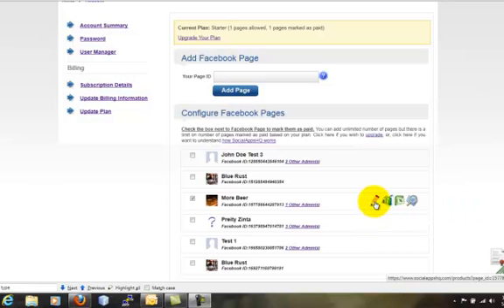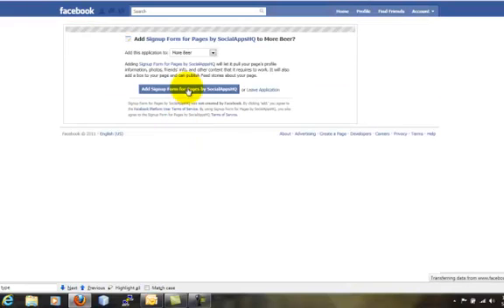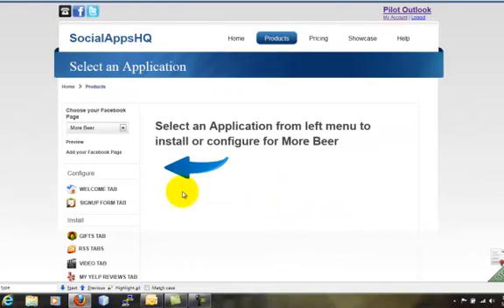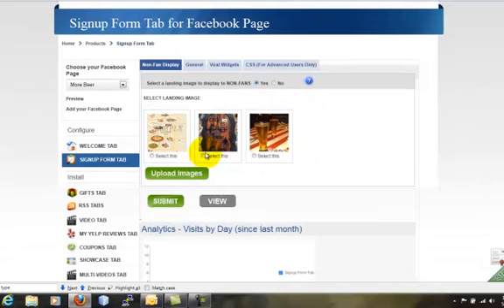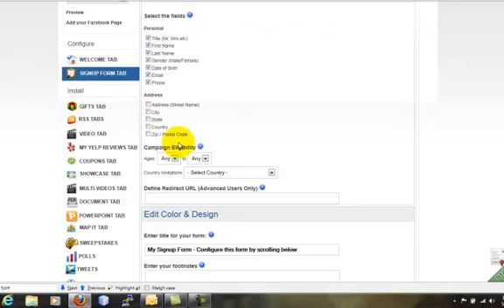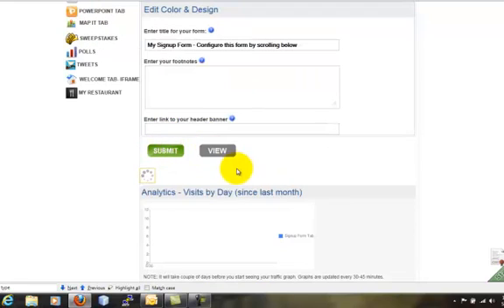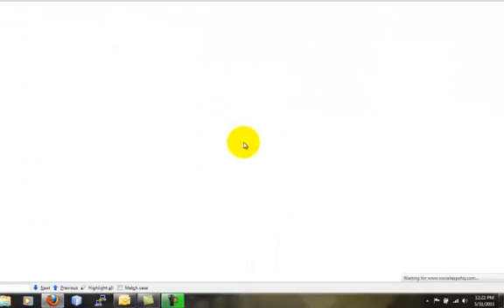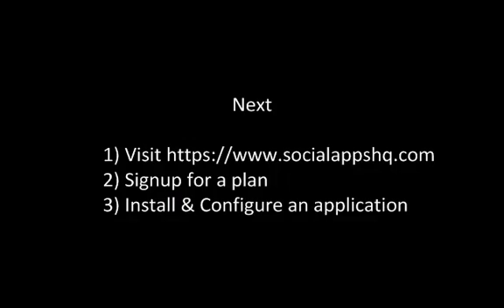How to setup Signup Form Tab on your Facebook Page using SocialAppsHQ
How to setup Signup Tab on your Facebook Page using SocialAppsHQ. SocialAppsHQ also provide real time analytic among many other features like 1-click setup of several viral widgets